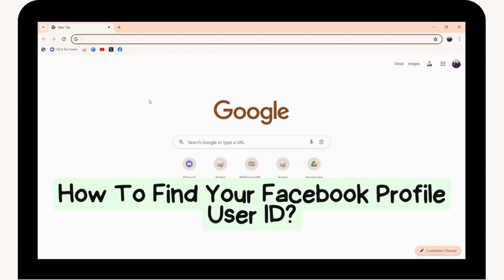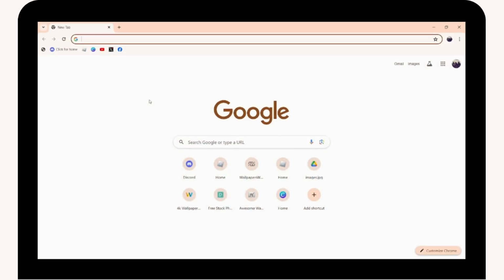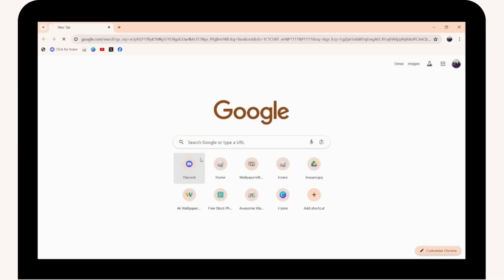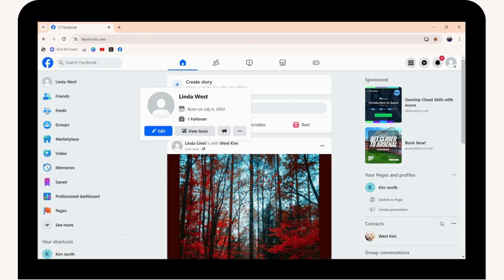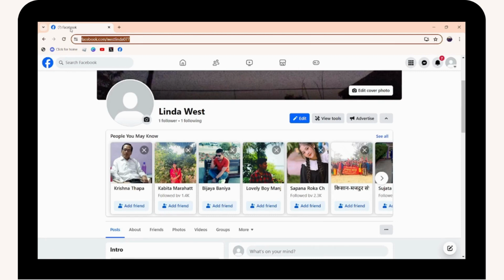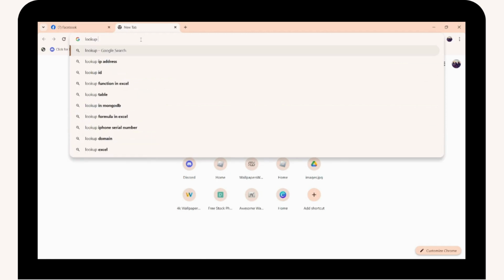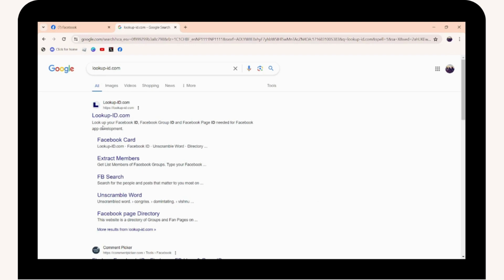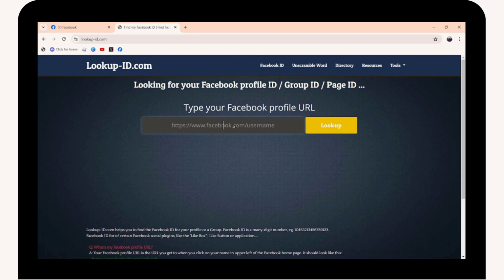How To Find Your Facebook Profile User ID 2024 | Update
How To Find Your Facebook Profile User ID

Need to find your Facebook profile user ID? NetSavants has the solution! In this tutorial, we'll guide you through the steps to locate your Facebook profile user ID, ensuring you can access it quickly and easily whenever needed.

Knowing your Facebook profile user ID can be useful for various reasons, such as linking your profile to other applications or troubleshooting account issues. We'll show you the exact steps to find your user ID effortlessly. Watch now and learn how to find your Facebook profile user ID with NetSavants!